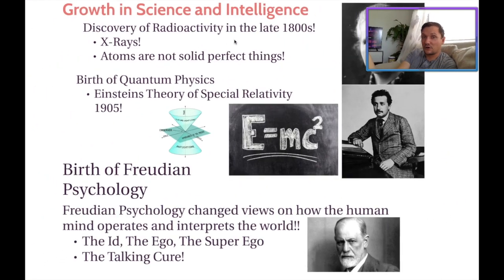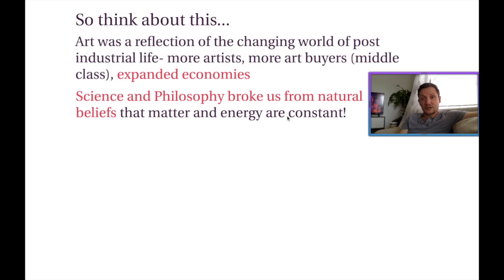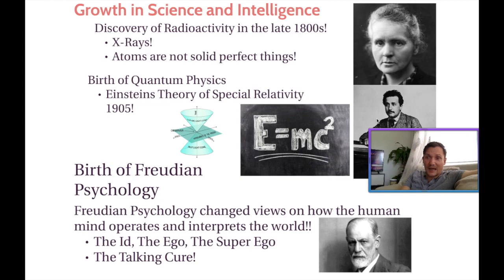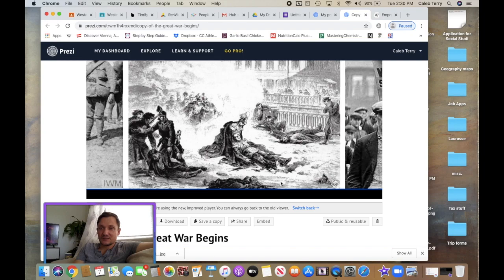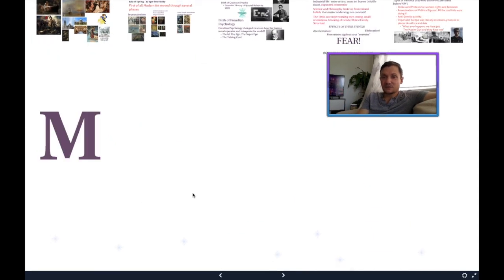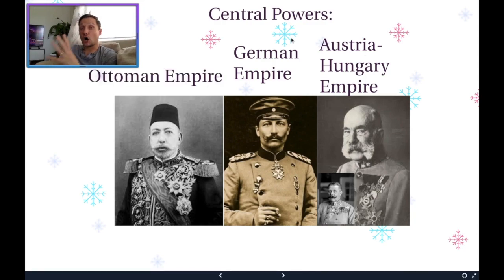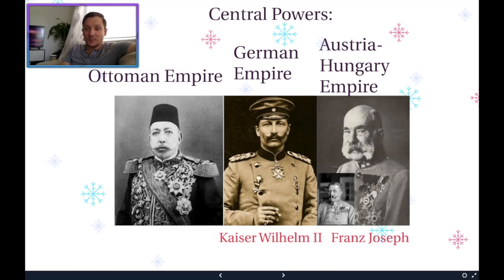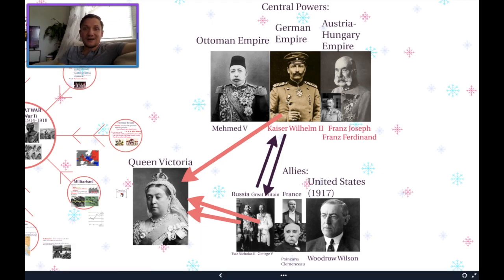WC Flip #55 The State of Europe in the 20th Century and a WW1 outline!